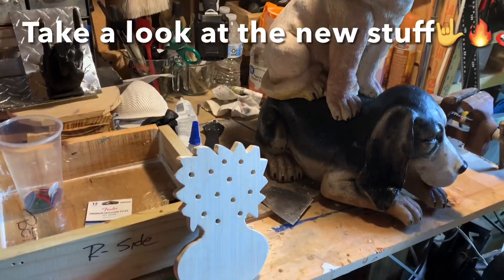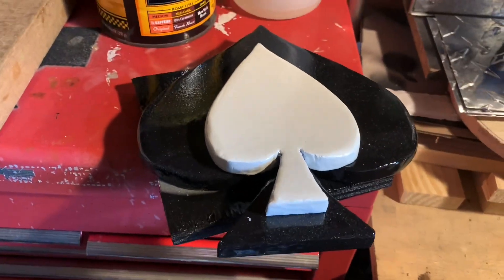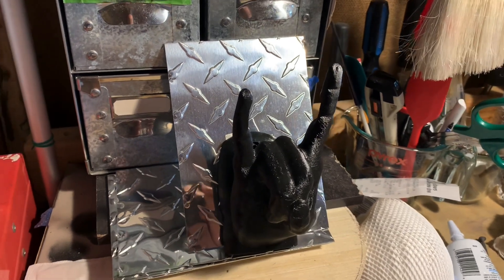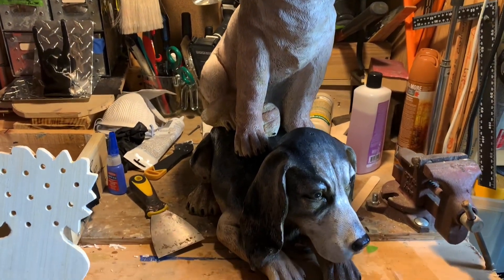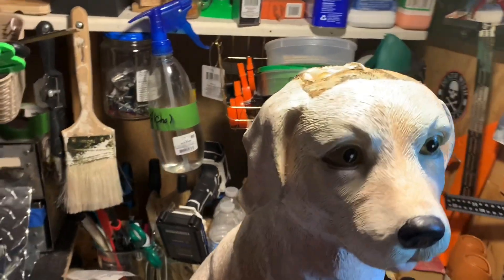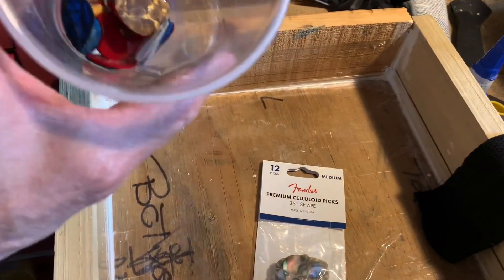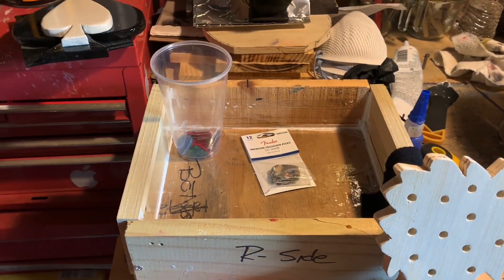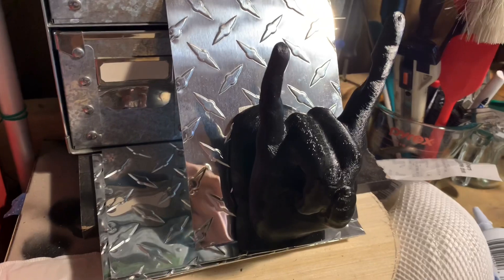Uber cool new stuff!!!!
3-D printing, restoration project & more!! Guitar Center too